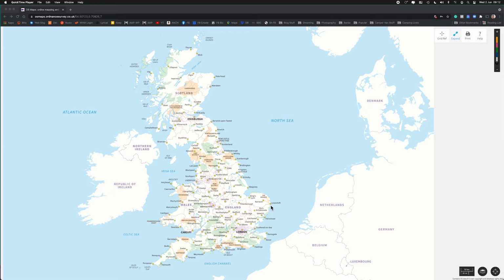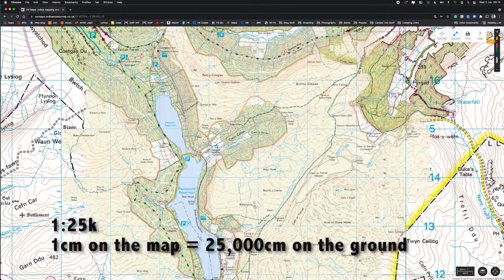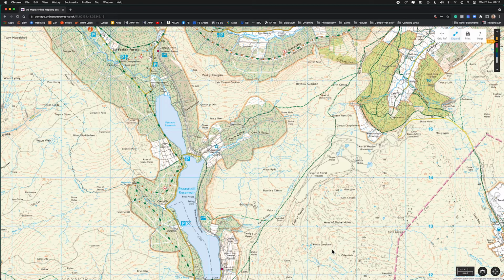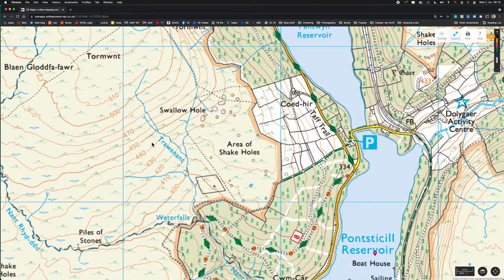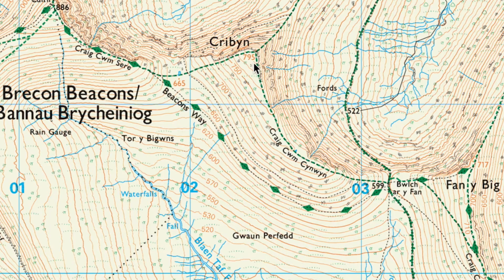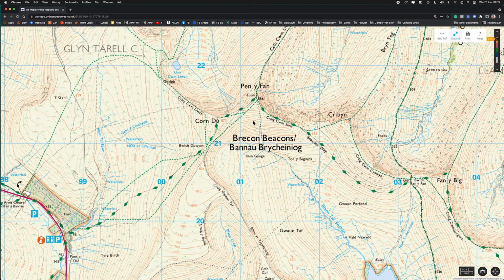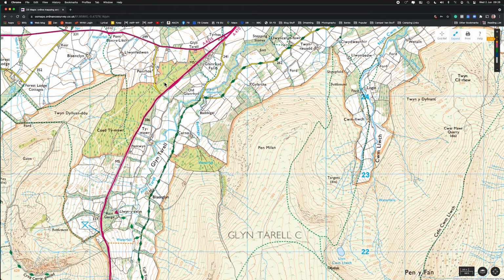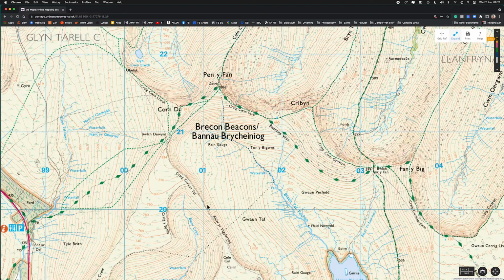DOTOD - Map reading Series. #1 - What is a map?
This is one in a series of videos on very simple, very basic map reading skills.

In this video, I explain what a map is, what some of the features of a map are and show you how to visualise the flat 2D map into a 3D world using contours as well as the Desktop OSGB Mapping Application.